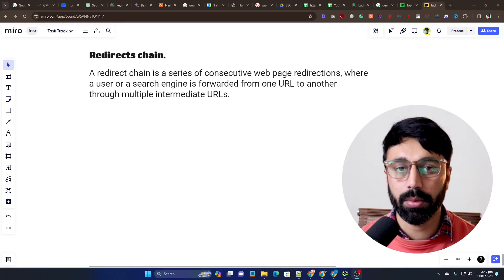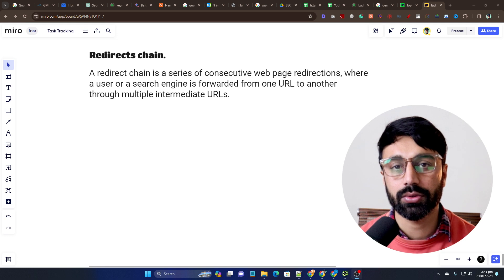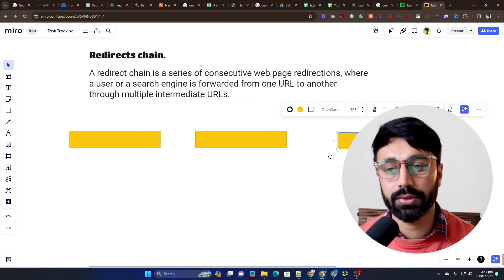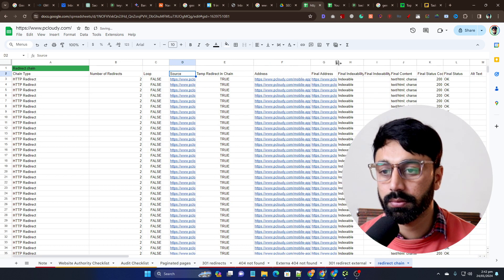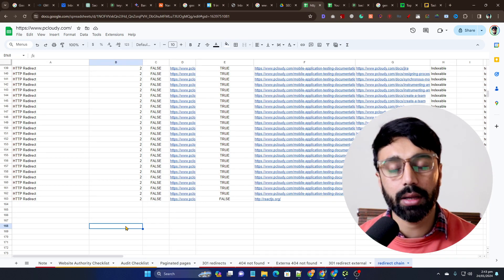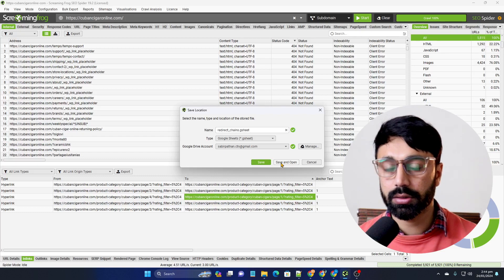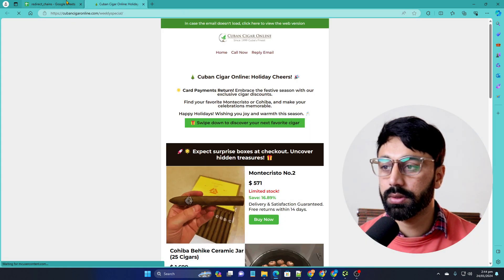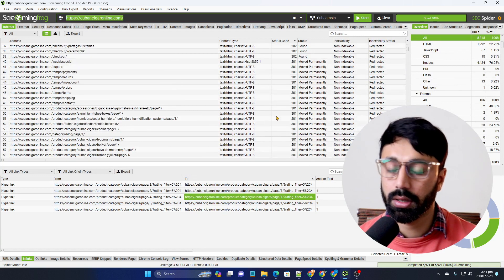Redirect chain, Redirect loop: How to fix it (Practical Guide)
In this video, I have shared what is redirect chain, what issues can create a redirect chain. How to solve it.